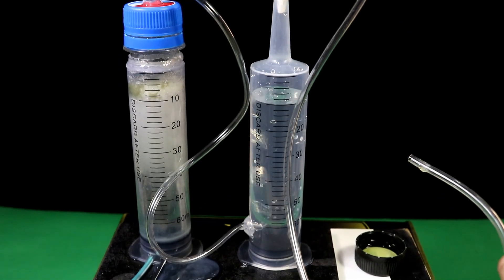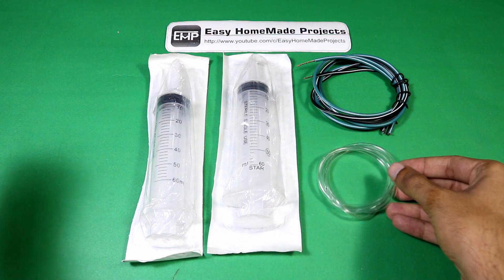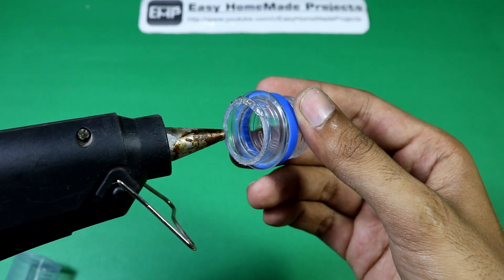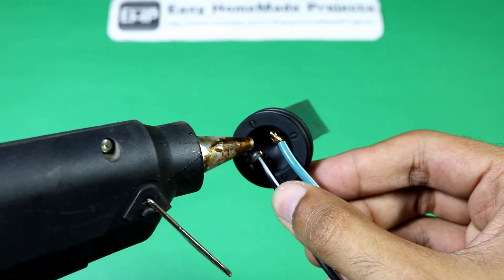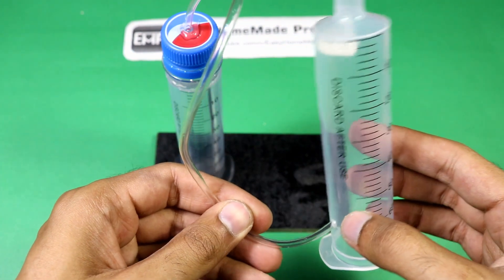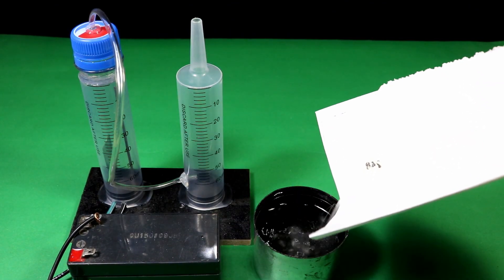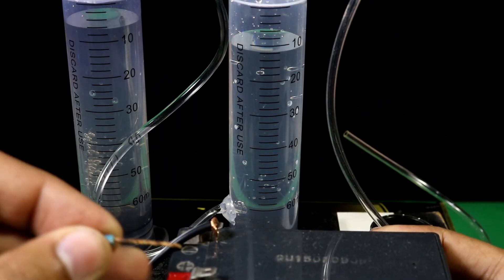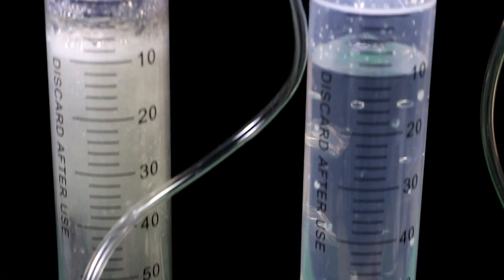How to Make a Small HYDROGEN GENERATOR using Syringes - Very Easy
Hello Friends, This is my first video with voice over. I hope you guys will surly Like it. Obviously my accent is not American nor British, But i have tried to explain as much as possible in my own way.